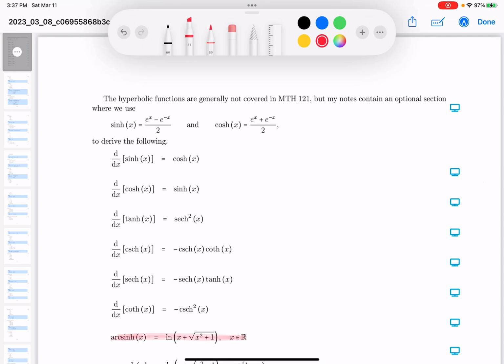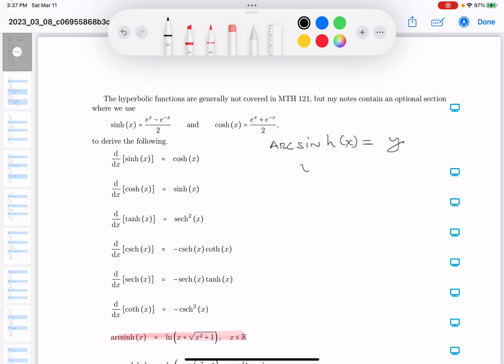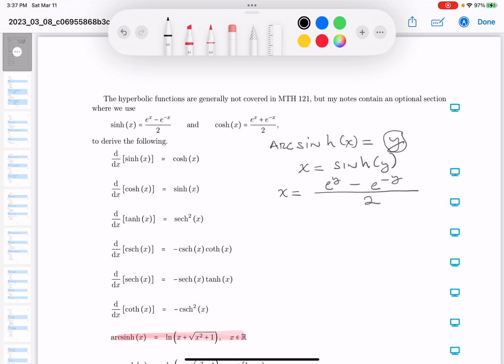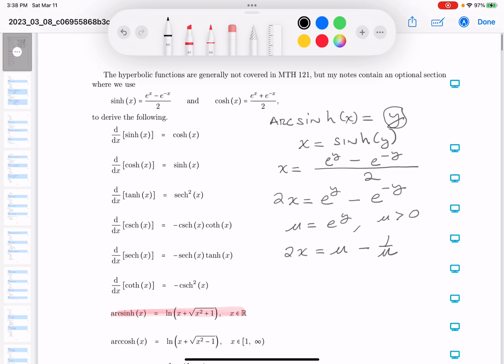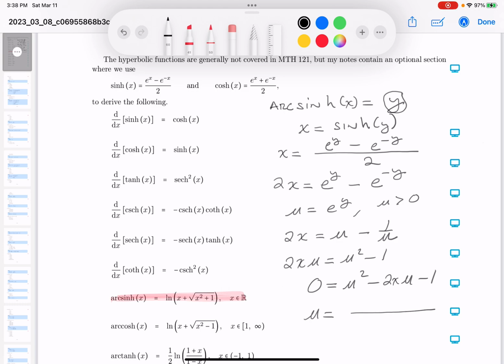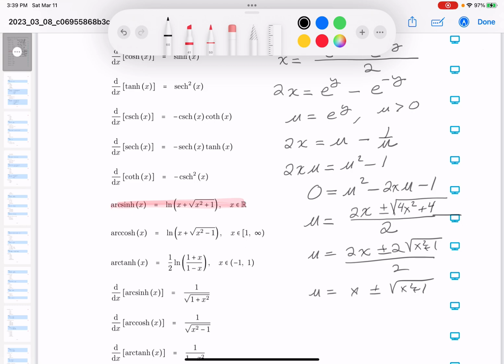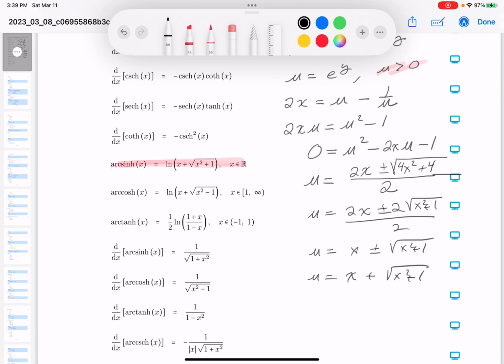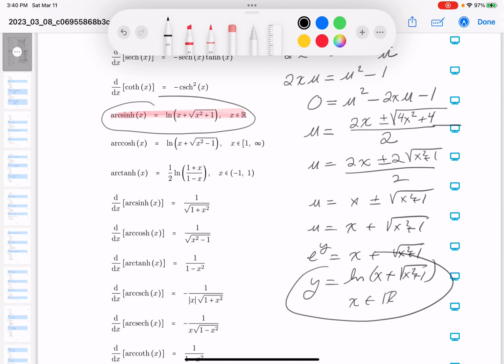mth 1212 BPRP hyperbolic 08